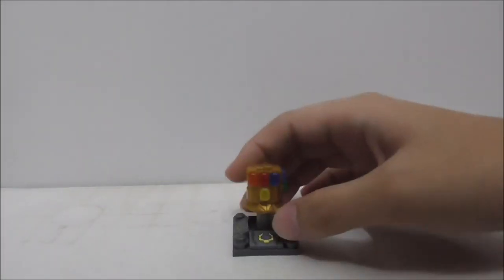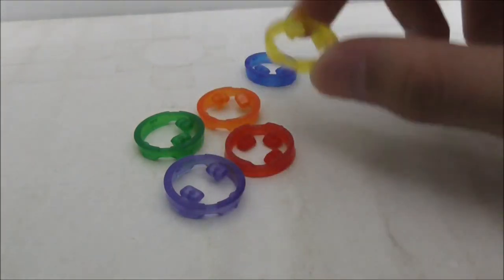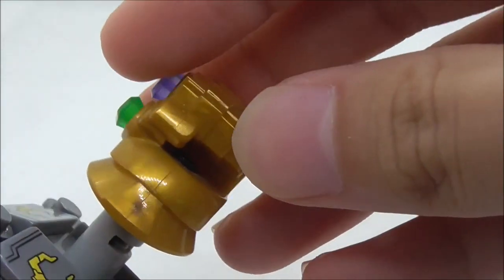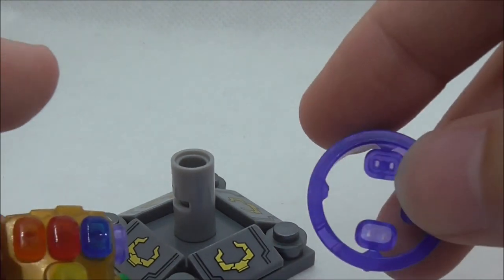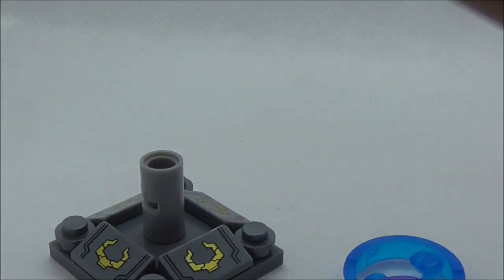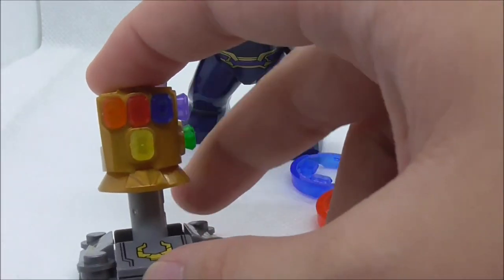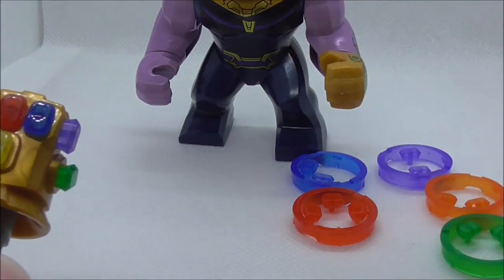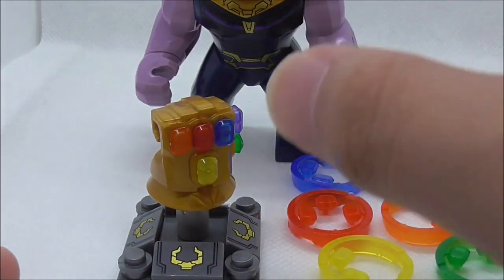Sheng Yuan Lego Bootleg Avengers: Infinity War Infinity Gauntlet set 1099-1 review